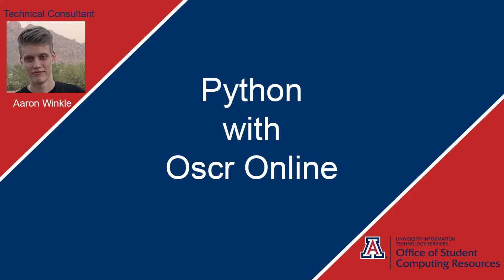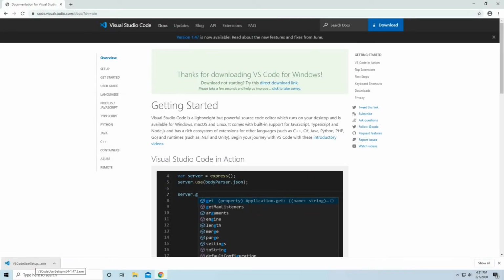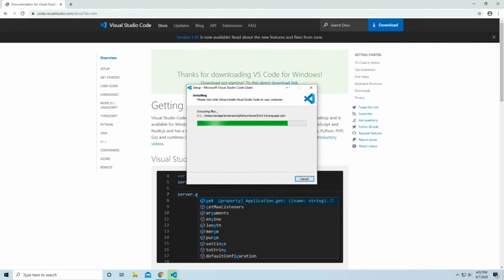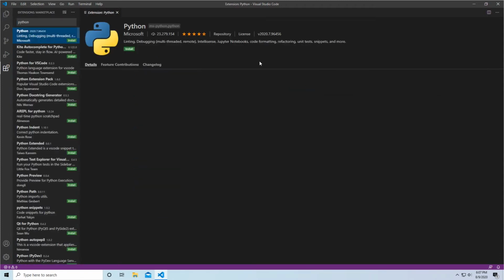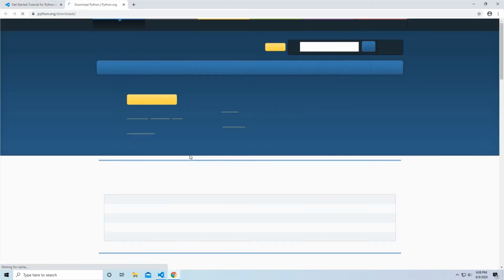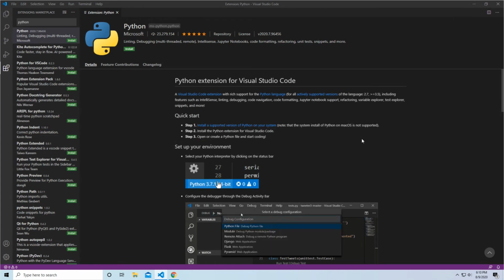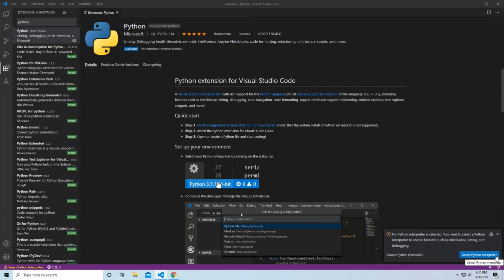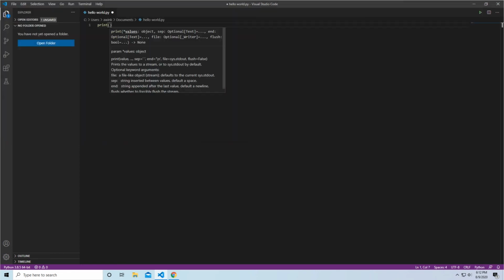OSCR-ONLINE Installing and setting up Python & VS Code